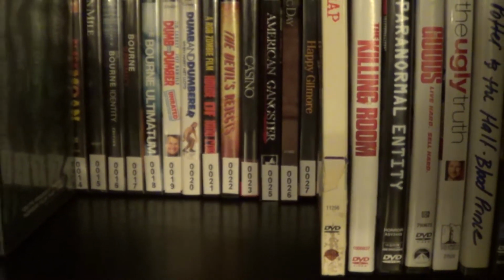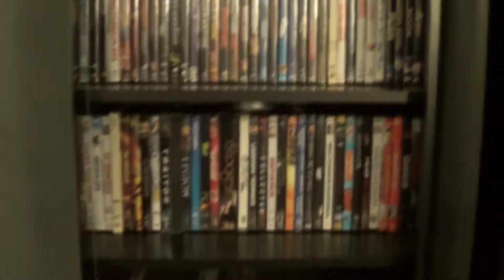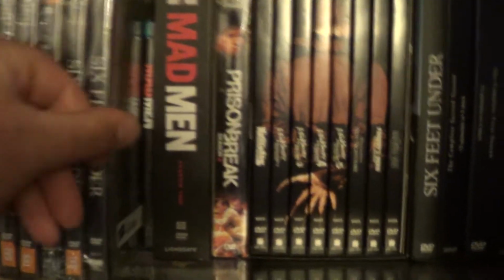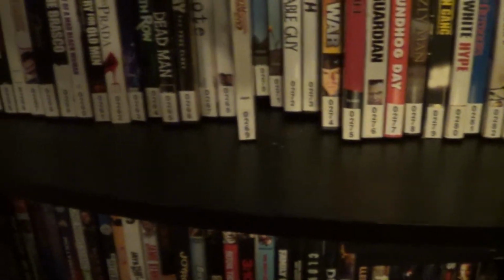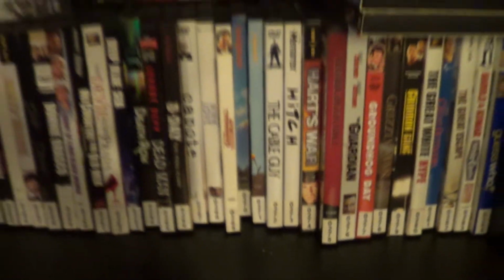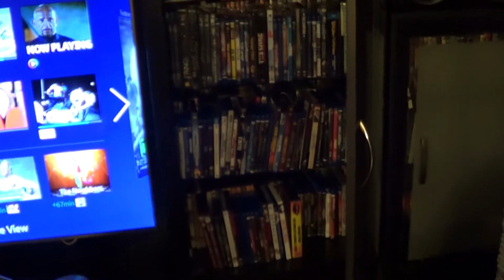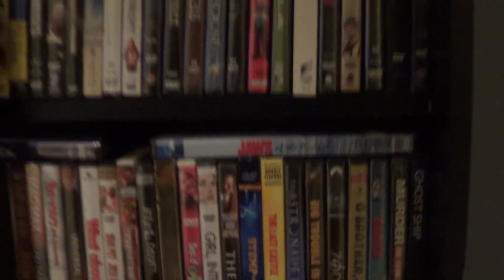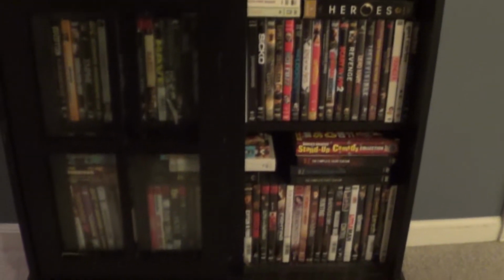collection tour huge dvd/blu-ray collection (flea market junkie)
HAY TUBERS! you guys have seen the rest of my collection. now check out my dvd collection